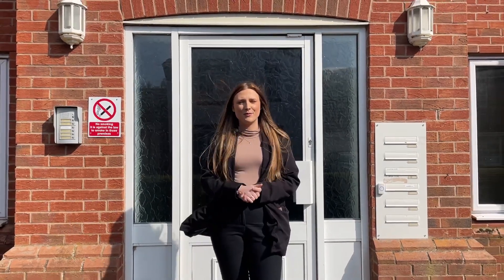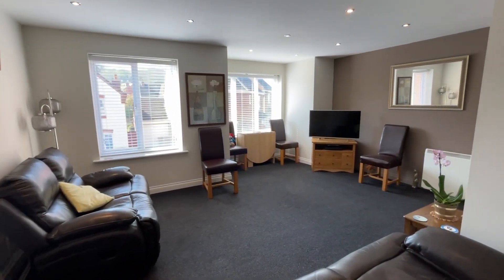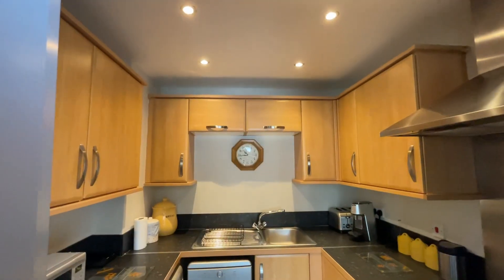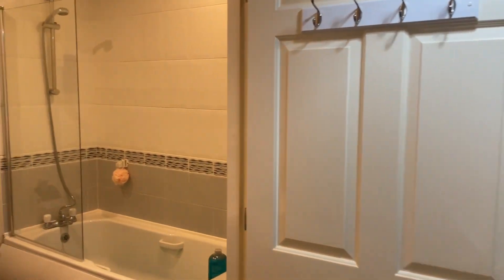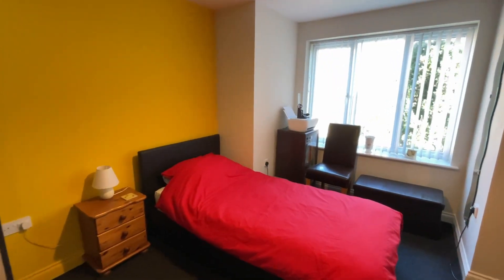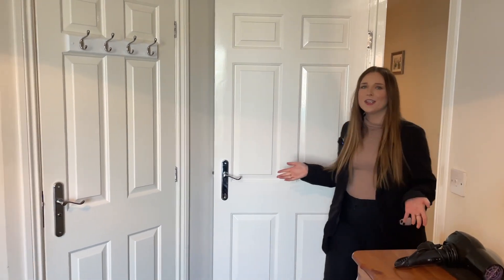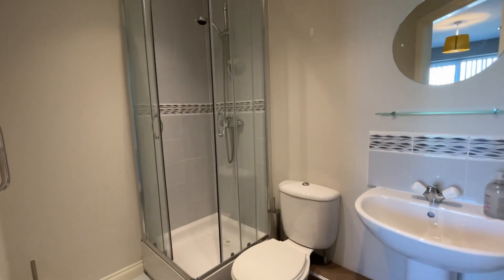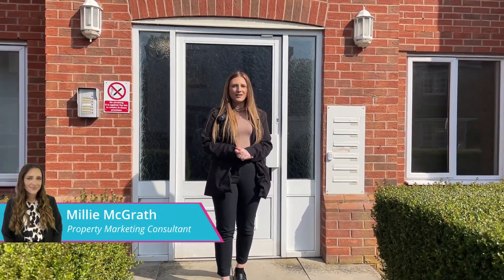Property Sold - Upton Close, Castle Donington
About This Property:
Welcome to this beautifully presented two-bedroom apartment located in the desirable area of Castle Donington. Situated on the first floor, this modern and spacious apartment boasts a comfortable lounge/diner, a fully fitted kitchen equipped with all the necessary appliances, and a modern three-piece bathroom. This stunning apartment offers a rare opportunity to experience modern living in a popular location. Viewing is highly recommended to fully appreciate what this property has to offer.

About EweMove Sales and Lettings:
EweMove Sales & Lettings are a Bespoke Estate & lettings Agency in Nottingham. We have branches in Sawley and Attenborough and cover Long Eaton, Beeston, Stapleford and the surrounding areas. We are a multi-award winning estate agents, and we do things differently - from our 24/7 availability, to our personal, one to one service, our no sale-no fee approach to our Happy Sale Guarantee, we do everything to ensure your property is in great hands with us. It's our aim to become the most trusted estate agent in Nottingham - and our reviews back that up, so don't take our word for it!